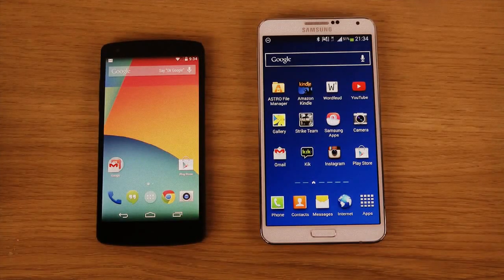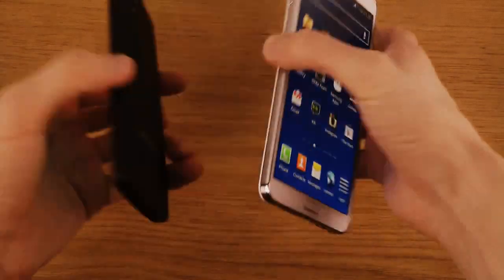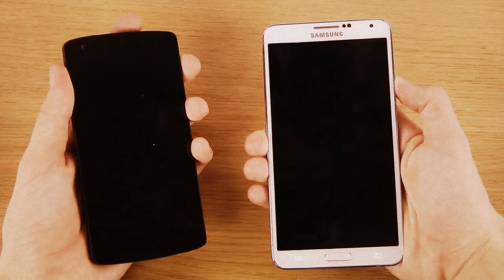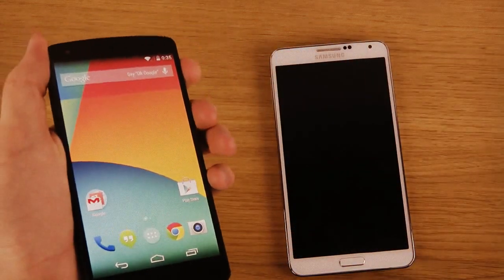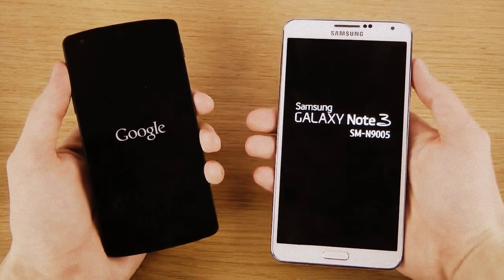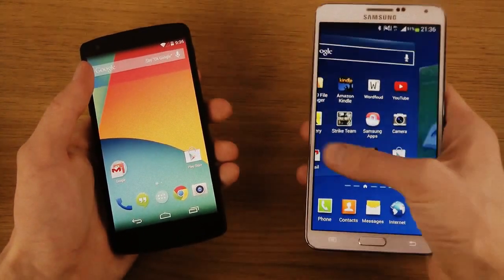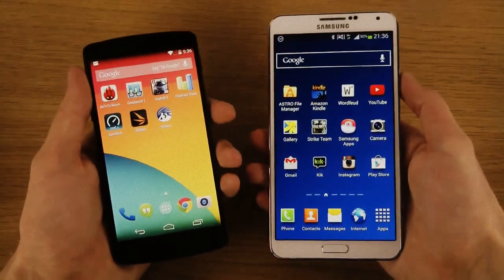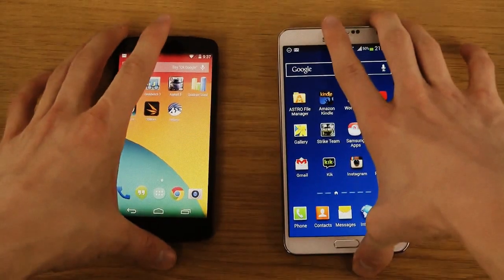Google NEXUS 5 vs Samsung Galaxy NOTE 3 The TEST of the BEST !!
LG Nexus 5 is official, runs Android 4.4 KitKat
The leak storm is finally over, Google has just made the Nexus 5 official. The latest Nexus smartphone is manufactured by LG. It rocks a 4.95" LCD display with 1080p resolution, which adds up to a pixel density of 445 ppi. The good news keeps on coming with the addition of Gorilla Glass 3 for enhanced screen protection.
Inside the Nexus 5 is a 2.3GHz Qualcomm Snapdragon 800 chipset with four Krait 400 cores and Adreno 330 GPU. It's definitely not a slouch with 2GB of RAM and Android 4.4 KitKat at the driver's seat.
In a traditional Google manner, internal storage options are either 16GB or 32GB with no microSD card slot to be found. Below the back cover sits a 2,300mAh battery, which isn't exactly the largest we've seen on a 5" smartphone. However, it does support wireless charging, which is cool.
At the back, there's an 8MP with OIS and LED flash. The camera uses a 1/3.2" sensor and an f/2.4 aperture. The camera module protrudes a bit from the rear casing with a LED flash below it. At the front, there's a 1.3MP camera for video calling, too.
The LG Nexus 5 measures 137.84 x 69.17 x 8.59mm and weighs just 130g.
On the connectivity side, the LG Nexus 5 has it all - penta-band 3G, 4G LTE, Wi-Fi a/b/g/n/ac, Bluetooth 4.0 LE, A-GPS, NFC and even.
The Nexus 5 will be available in the US and Canada in North America, the UK, France, Germany, Spain and Italy in Europe, plus Australia, Japan and Korea (and coming soon to India).
The 16GB version of the Nexus 5 is priced at $349 / €349 / £300, while the 32GB versions are $400 /€400 / £340. Sales start tomorrow, November 1 from the Google Play Store. Other than the Play Store, you'll be able to grab one from Sprint, T-Mobile, Amazon, Best Buy and RadioShack.
By the way, the Play Store will also sell accessories for the Nexus 5 - bumpers and QuickCovers.
Update: Boy, that was quick. The US Play Store is reporting that the 16GB Nexus 5s are sold out just a couple of hours after the launch. If you managed to snag one, it should ship by November 8.
Both 32GB versions (Black and White) are still available, but who knows how long this will last. Hopefully, the other retailers will have more units available.
  - S Pen stylus
Multitouch Yes
SOUND Alert types Vibration; MP3, WAV ringtones
Loudspeaker Yes
3.5mm jack Yes
MEMORY Card slot microSD, up to 64 GB
Internal 16/32/64 GB storage, 3 GB RAM
DATA GPRS Yes
EDGE Yes
Speed HSDPA, 42 Mbps; HSUPA; LTE, Cat4, 50 Mbps UL, 150 Mbps DL
WLAN Wi-Fi 802.11 a/b/g/n/ac, dual-band, DLNA, Wi-Fi Direct, Wi-Fi hotspot
Bluetooth Yes, v4.0 with A2DP, LE, EDR
NFC Yes
Infrared port Yes
USB Yes, microUSB v3.0 (MHL 2), USB Host
CAMERA Primary 13 MP, 4128 x 3096 pixels, autofocus, LED flash
Features Dual Shot, Simultaneous HD video and image recording, geo-tagging, touch focus, face and smile detection, image stabilization, panorama, HDR
Video Yes, 2160p@30fps, 1080p@60fps (N9005)/ 1080p (N9000)
Secondary Yes, 2 MP, 1080p@30fps
FEATURES OS Android OS, v4.3 (Jelly Bean)
Chipset Qualcomm Snapdragon 800 (N9005)/ Exynos 5 Octa 5420 (N9000)
CPU Quad-core 2.3 GHz Krait 400 (N9005)/ Quad-core 1.9 GHz Cortex-A15 & quad-core 1.3 GHz Cortex-A7 (N9000)
GPU Adreno 330 (N9005)/ Mali-T628 MP6 (N9000)
Sensors Accelerometer, gyro, proximity, compass, barometer, temperature, humidity, gesture
Messaging SMS(threaded view), MMS, Email, Push Mail, IM, RSS
Browser HTML5
Radio No
GPS Yes, with A-GPS support and GLONASS
Java Yes, via Java MIDP emulator
Colors Black, White, Pink
  - ANT+ support
- S-Voice natural language commands and dictation
- Air gestures
- SNS integration
- Active noise cancellation withG)
Also known as Sony Xperia Z1 Honami, Sony Xperia Z1 C6902/L39h, Sony Xperia Z1 C6903, Sony Xperia Z1 C6906, Sony Xperia Z1